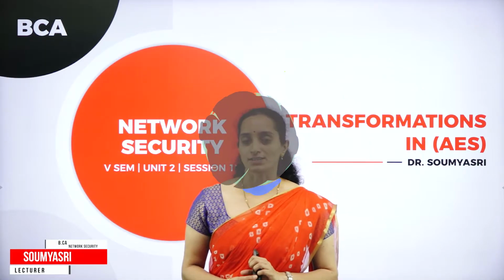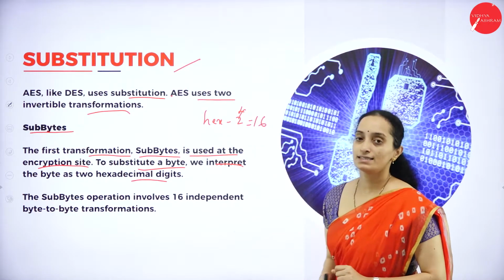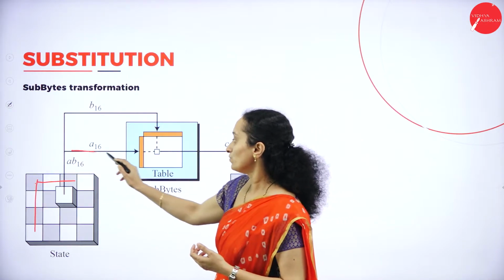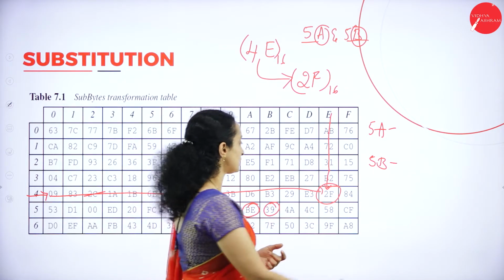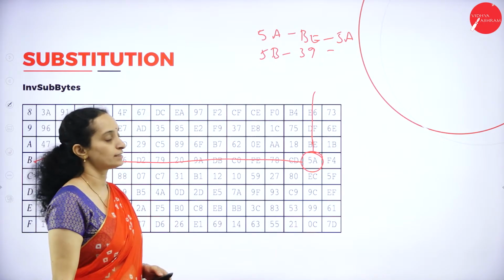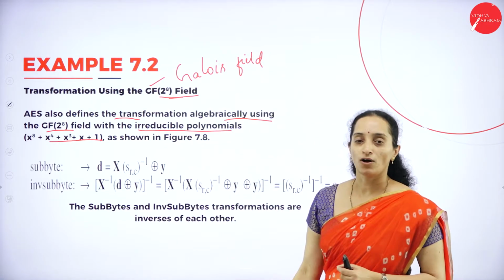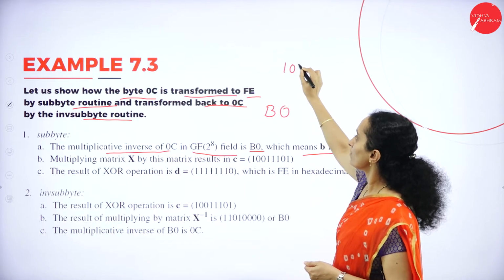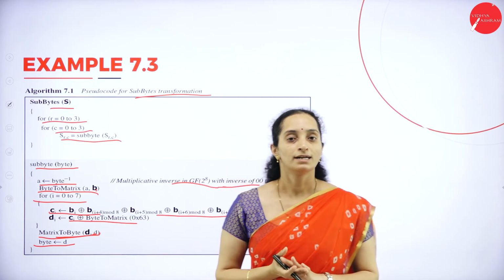DAY 22 | NETWORK SECURITY | V SEM | B.C.A | TRANSFORMATIONS IN ADVANCED ENCRYPTION STANDARD | L19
Course : B.C.A
Semester : V SEM
Subject : NETWORK SECURITY
Chapter Name : TRANSFORMATIONS IN ADVANCED ENCRYPTION STANDARD
Lecture : 19